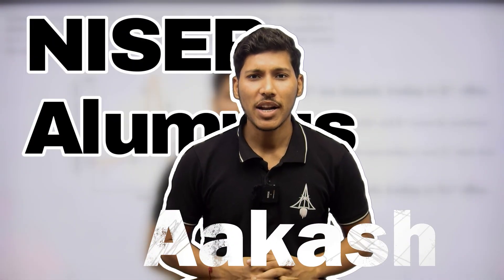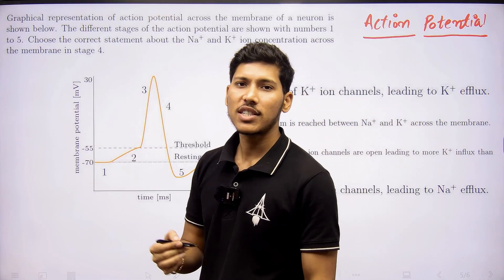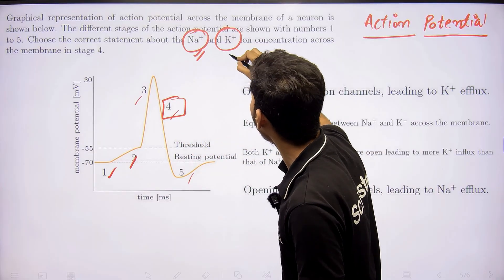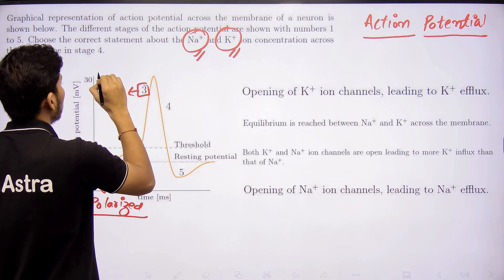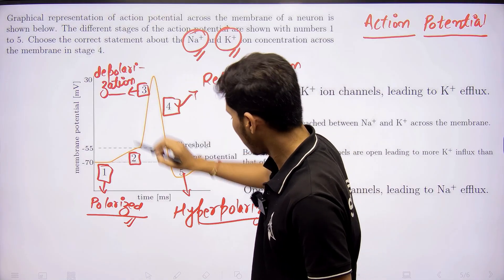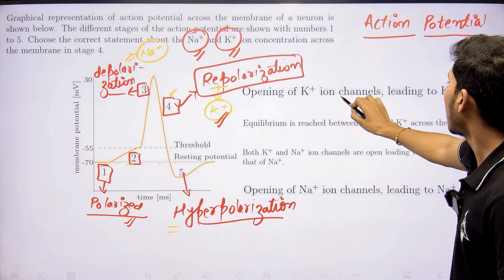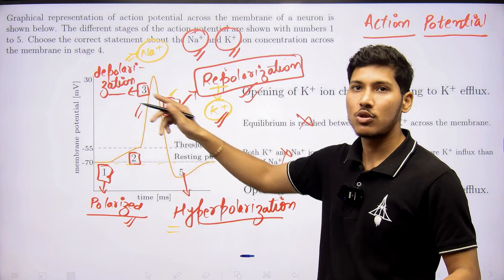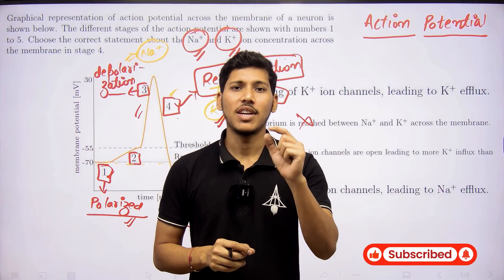NEST Biology PYQ with Detailed Solution | NISER | CEBS | Q5